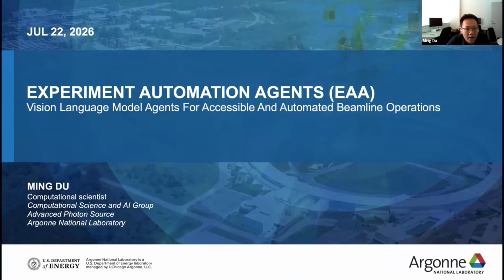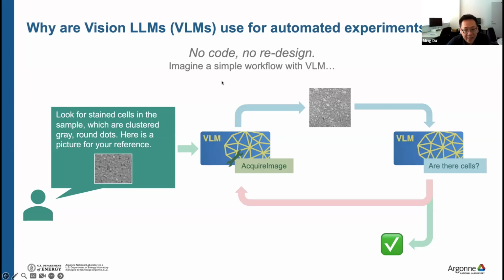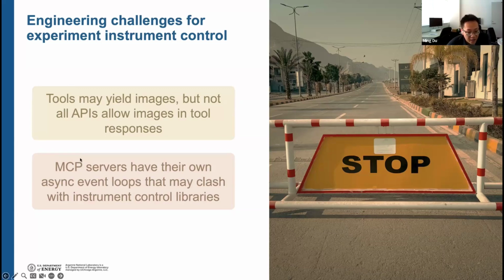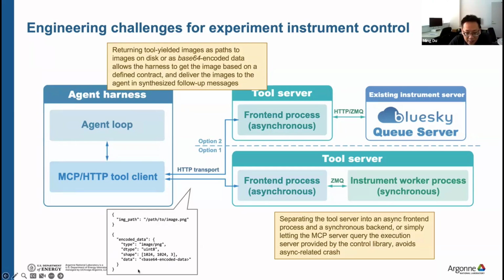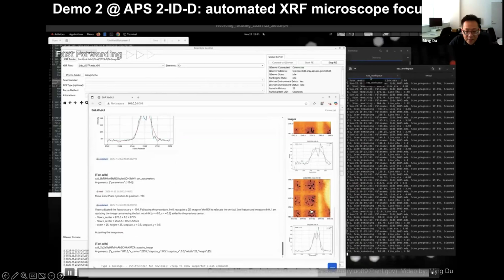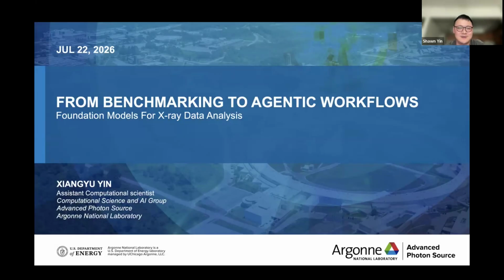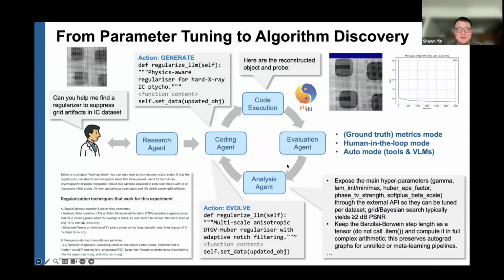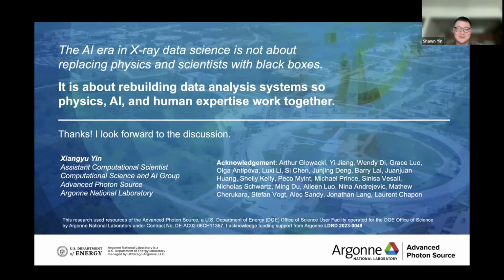Workflows Community Talks: Agentic AI for experiments and data analyses at the APS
Ming Du, Xiangyu Yin – Argonne National Laboratory

We will introduce the current efforts of using vision language model (VLM) agents for automated and low-barrier beamline operations and data processing algorithm research. We first present Experiment Automation Agents (EAA), an agent capable of controlling beamline instruments and making decisions based on image semantics, with a few cases demonstrating how it automates and democratizes experimental operations at APS beamlines. We will then introduce works on agentic data processing, which includes PEAR, a domain-expert system that tunes ptychographic reconstruction hyperparameters using reconstructed image as feedback, and Pty-Chi-Evolve, an auto-research agent that autonomously searches for regularization operators during iterative reconstructions to enhance result quality.

Workflows Community Talks
Organized by Stephen Hudson (ANL) and Daniela Cassol (LBNL)